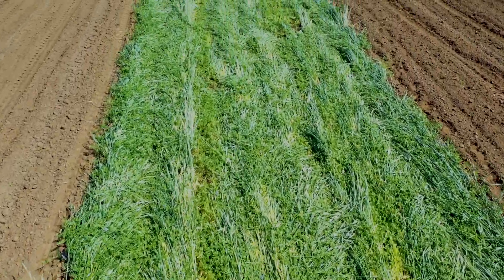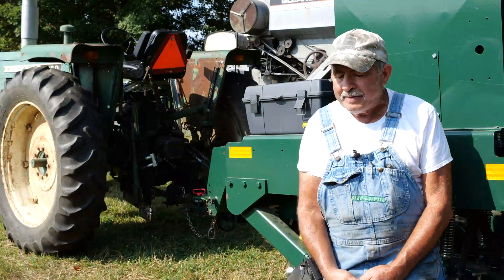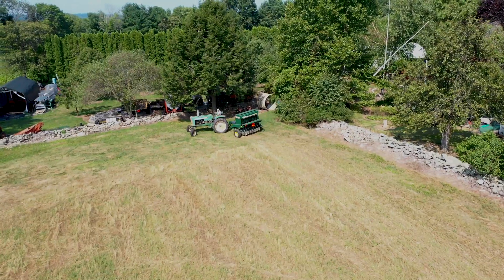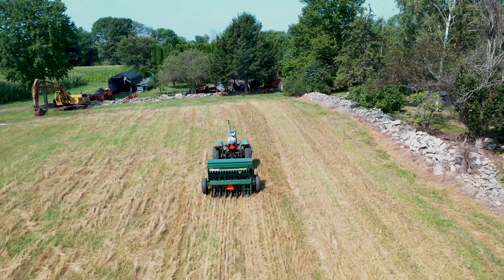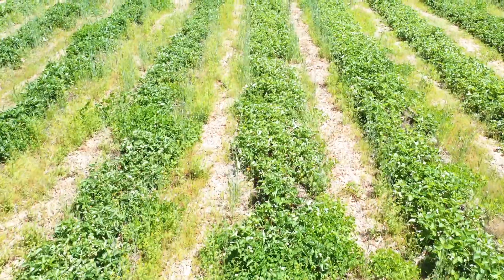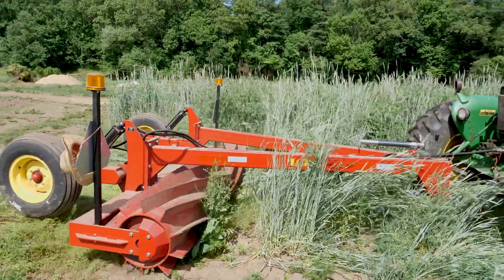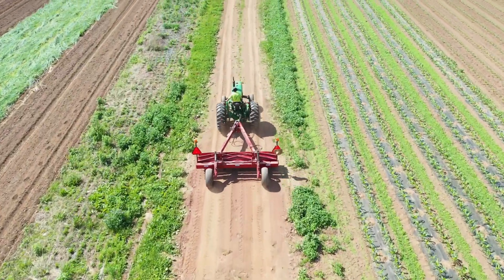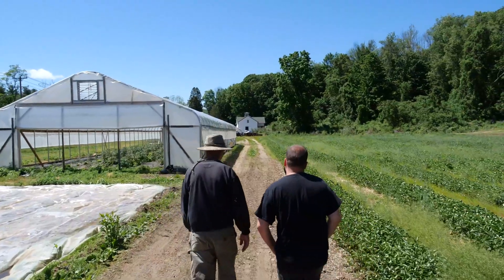CT RC&D No-Till & Cover Crop Pilot Project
CT RC&D, through a USDA NRCS CIG Grant, and support through a Patagonia grant, created a no-till and cover crop equipment exchange pilot program designed to introduce no-till equipment to aid the implementation of soil health principles such as organic cover crop and no-till planting on Connecticut farms. The program fosters collaborative education and use of the no-till equipment to crop producers in two geographically diverse areas of Connecticut.

Featuring:
Rodger Phillips, Sub Edge Farm
Dan & Josh Bristol, Bristol's Farm Market
Andrew Dappollonio, Still River Farm
Tom Wells, Hillside Farm
Edward C. Hall, Thistle Spring Farms
Jim Hyde, USDA NRCS
Amanda Fargo-Johnson, CT RC&D

Filmed and produced by Emily DeLuca, CrossCourt Media LLC.